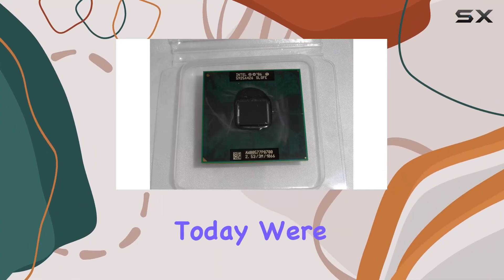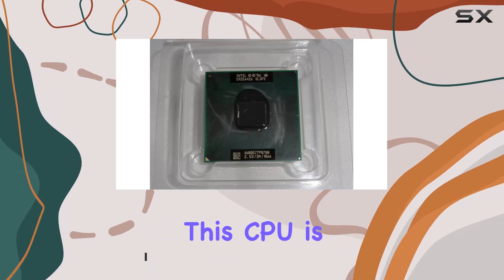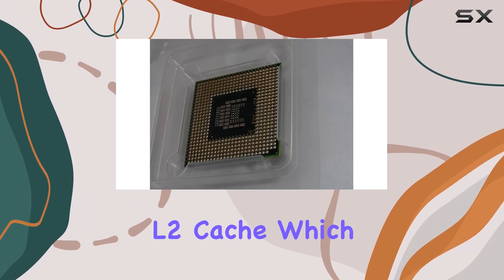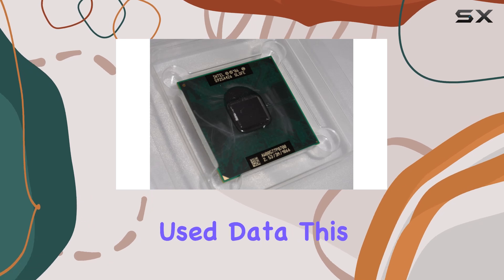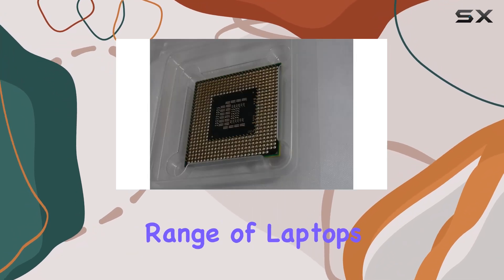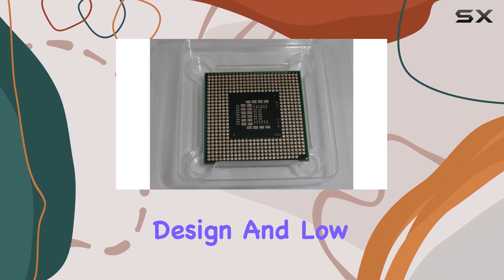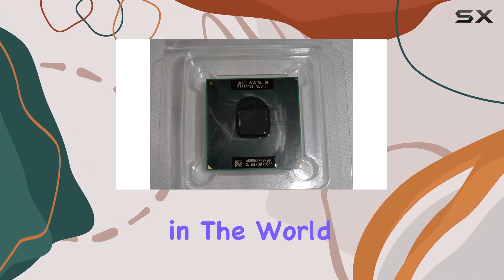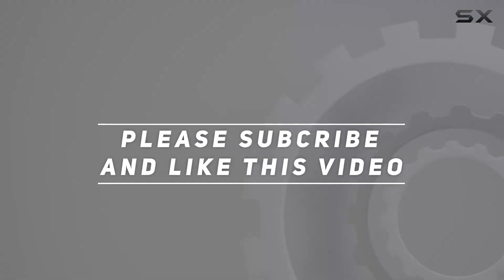Intel Core 2 Duo Mobile Processor P8700 2.53GHz: Unveiling the Ultimate Performance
0:00 Intro
0:06 Review

Things that we mentioned in this video:
Intel Core 2 Duo : B003R2DP2I